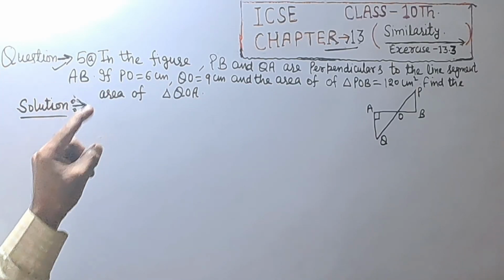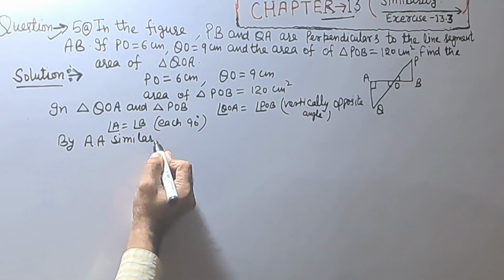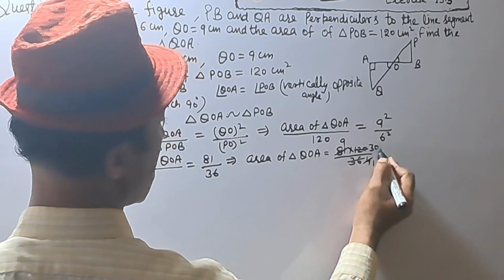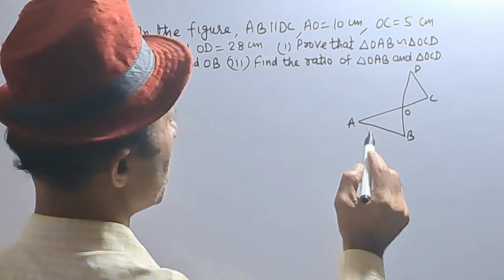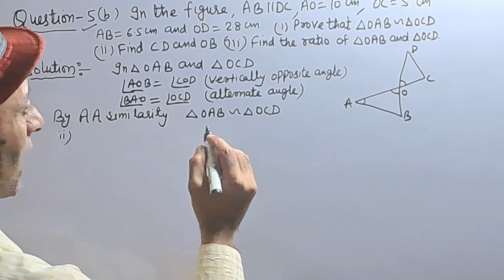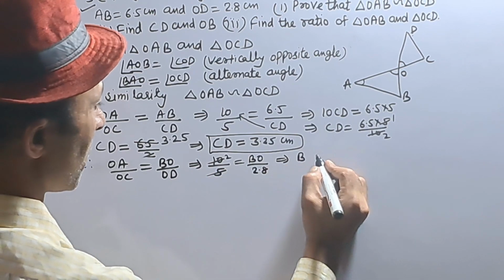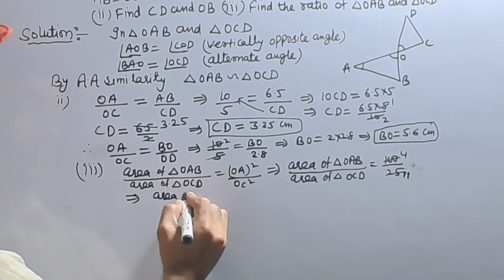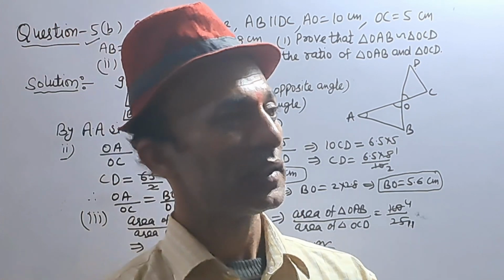MATHEMATICS|| ICSE || CLASS-10TH||CHAPTER-13|| Similarity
||MATHEMATICS || || ICSE || CLASS-10TH || ||CHAPTER-13 || ||Similarity || Solution to Exercise -13.3 Question- 5